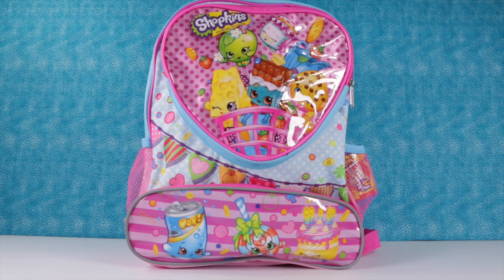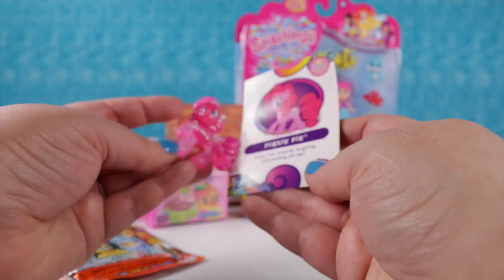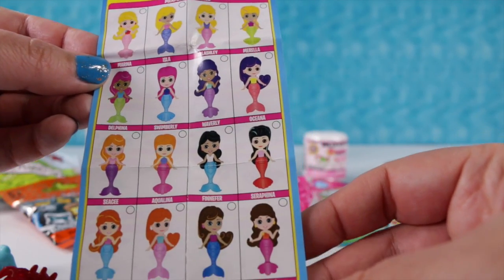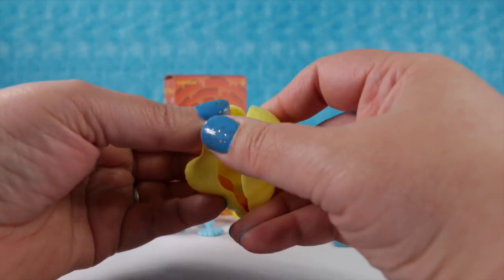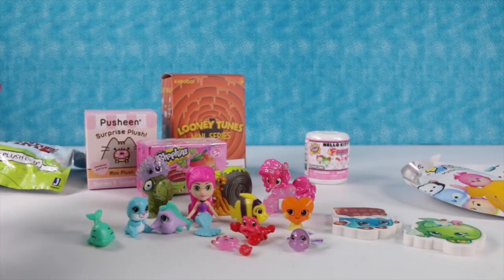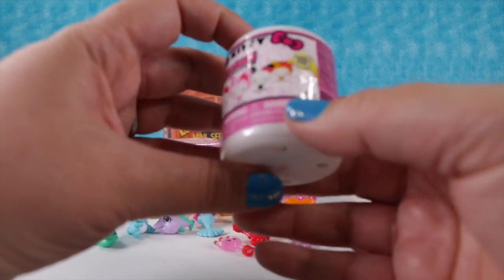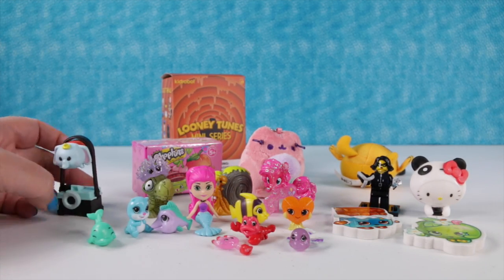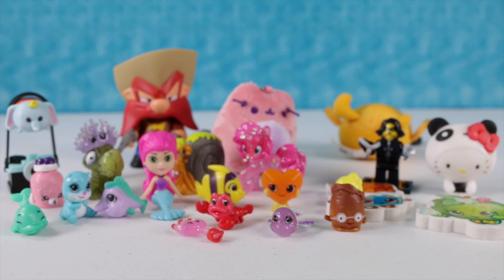Shopkins Surprise Backpack Unboxing | Pusheen MLP Disney Lego | PSToyReviews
We are back with another Shopkins Surprise Backpack.  This time it is filled with so many cool new toys.  We have My Little Pony, Disney Tsum Tsum, Adventure Time & Pusheen Blind Boxes.  We also have Uggly's, Hello Kitty & Kidrobot Looney Tunes.  Check it out and let us know which toy you like the best.

paulandshannonstoyreviews @ nc.rr.com